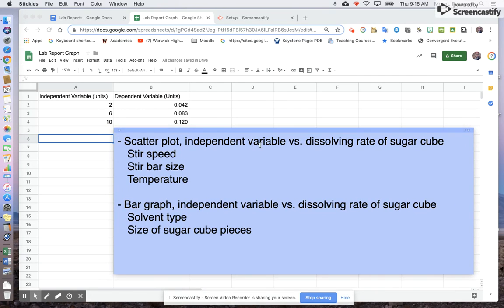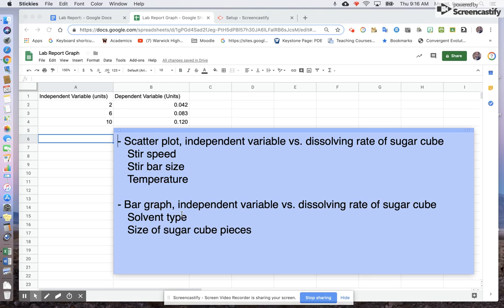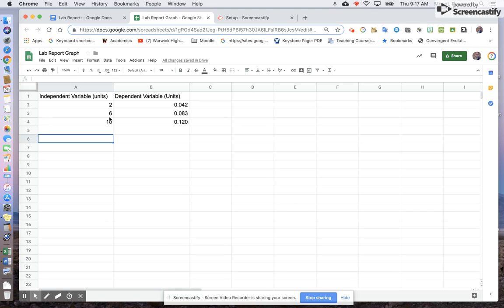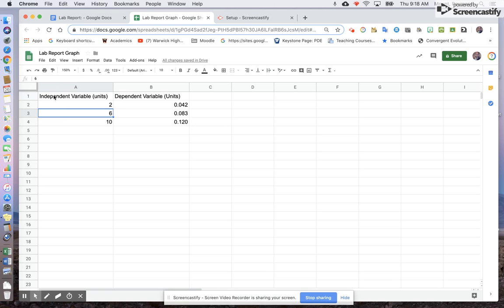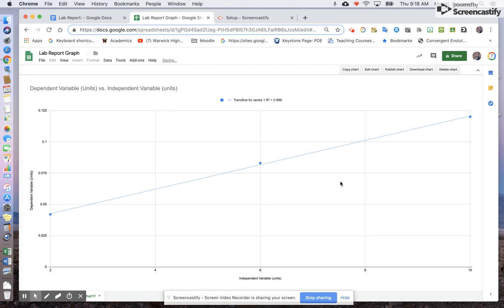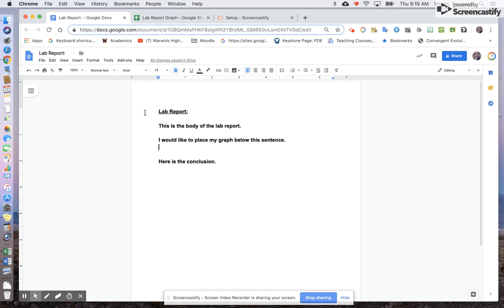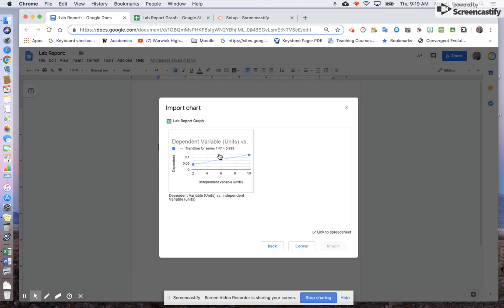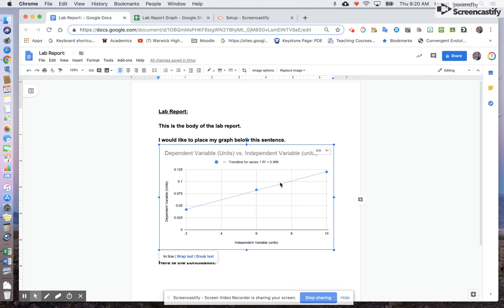Sep 26, 2019 9:21 AM